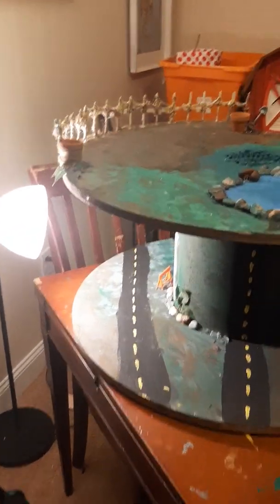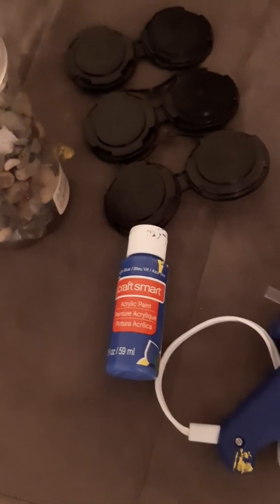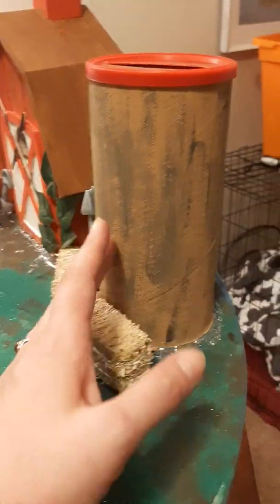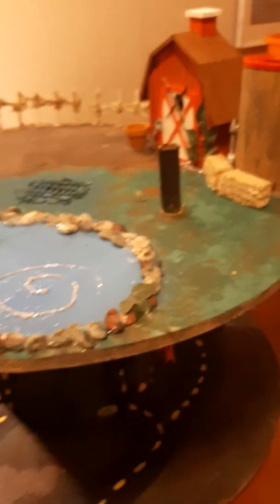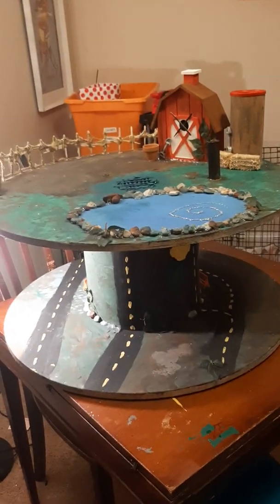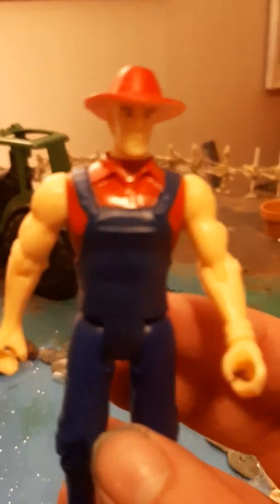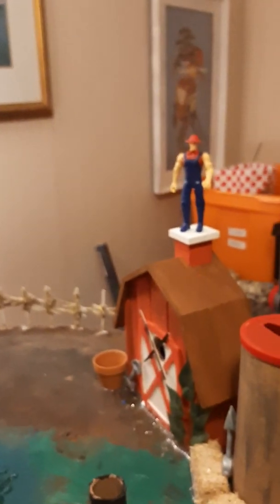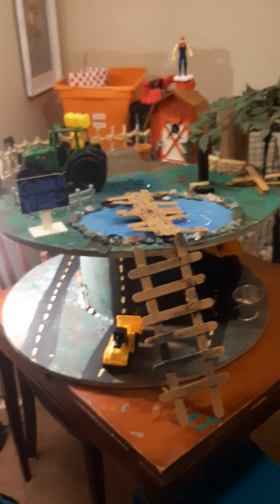DIY wire spool table for kids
RECYCLED part built activity table utilizing the reggio emilia method of teaching- learning through experience.